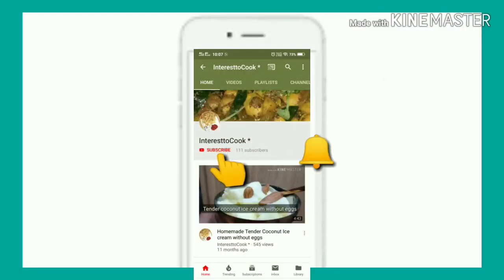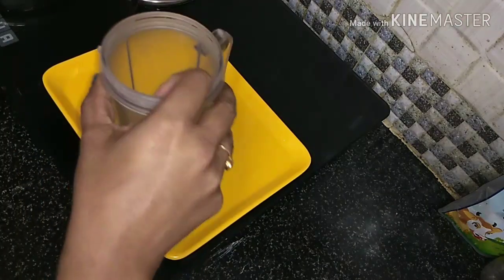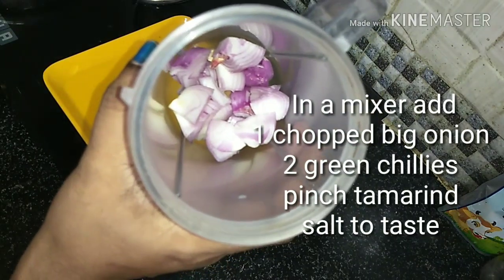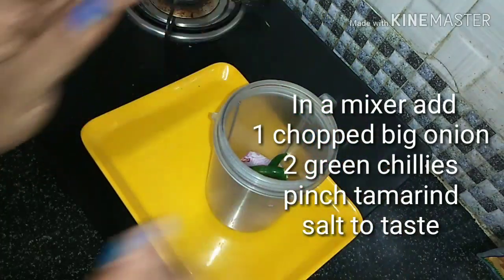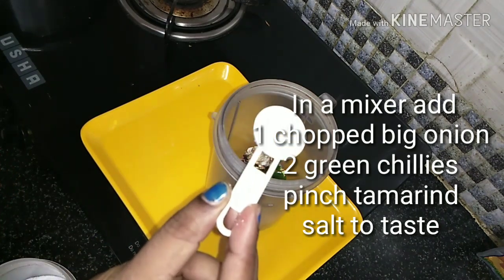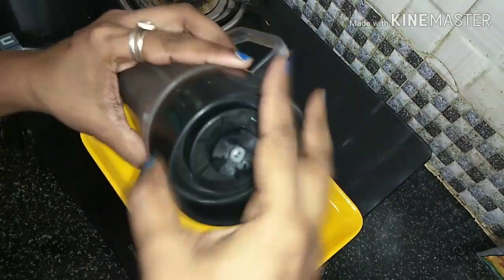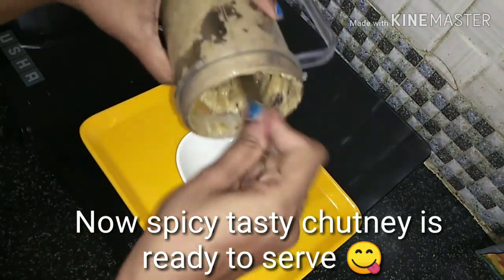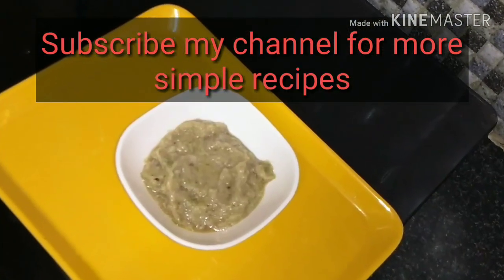Quick and tasty chutney in 5 mins (Grandma Special)/Chutney for idli and dosa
Quick and tasty chutney (Grandma Special).It goes well with idly,dosa,paddu.